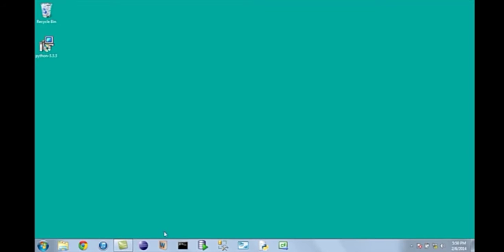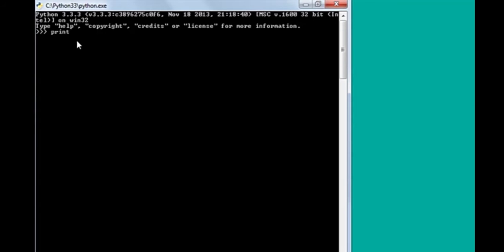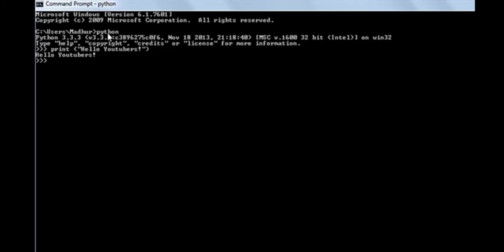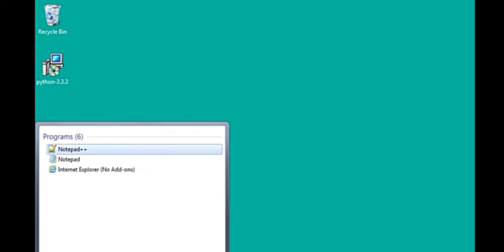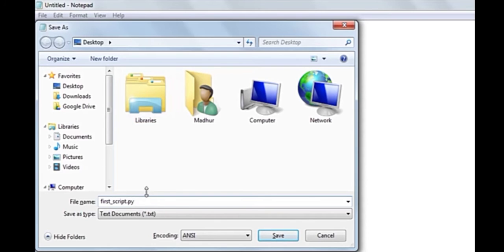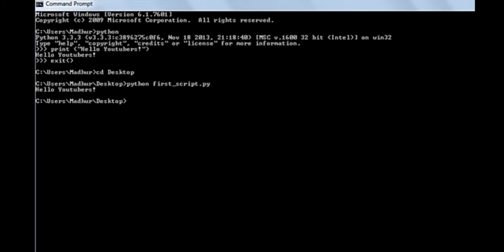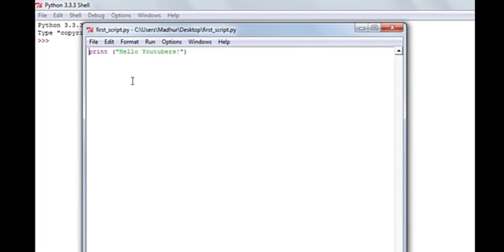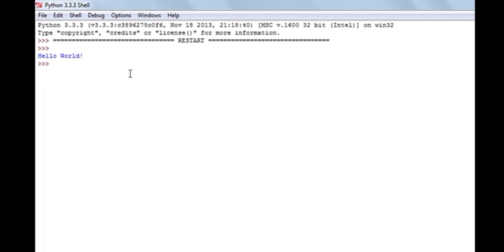Python Tutorials - Part 2 - Commands